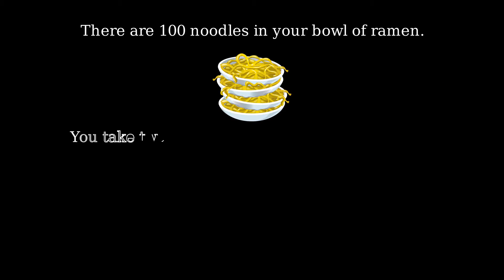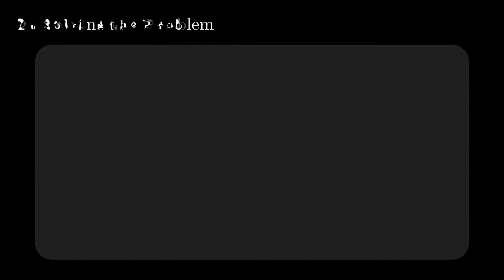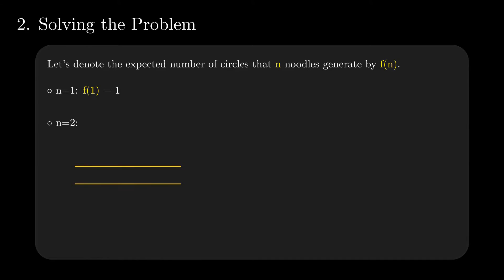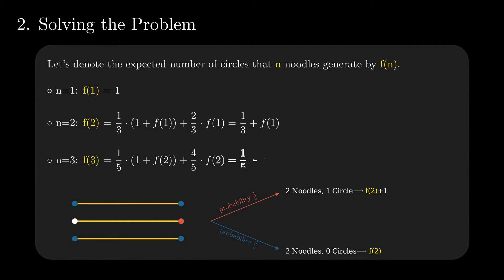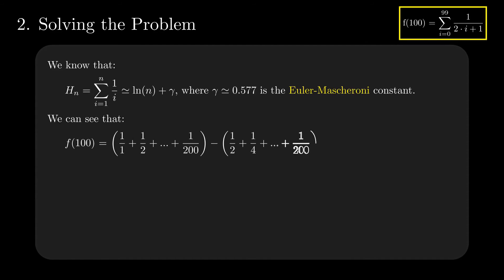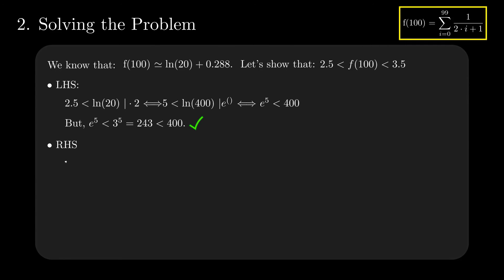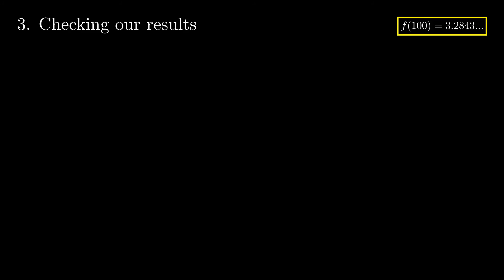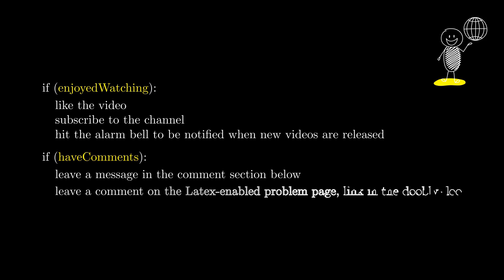Circles in a Ramen Bowl | Quant Interview Questions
Question: There are 100 noodles in your bowl of ramen. You select two of their ends randomly and connect them, then put the resulting -maybe deformed- noodle back in the bowl. You repeat the process until there are no ends left to join. On average, how many circles will you create? For simplicity, provide the answer approximated to the closest integer.

Special thanks to our Patreons:
Shehryar Saroya

Timecodes
00:00 - Intro
00:06 - Question
00:45 - Understanding
01:48 - Solution
07:14 - Coding Check
07:32 - A word from our sponsor
08:04 - Outro